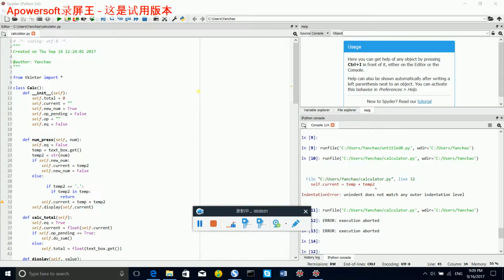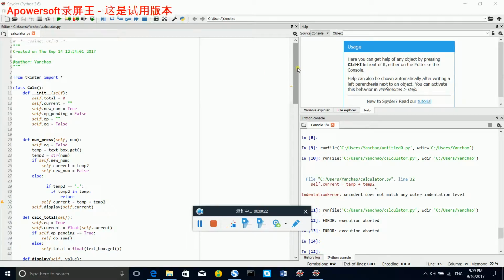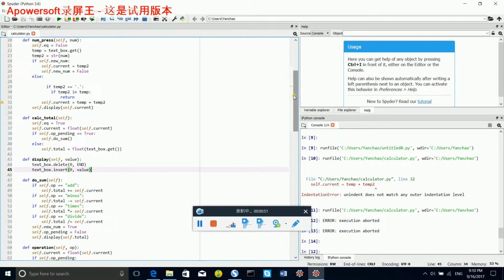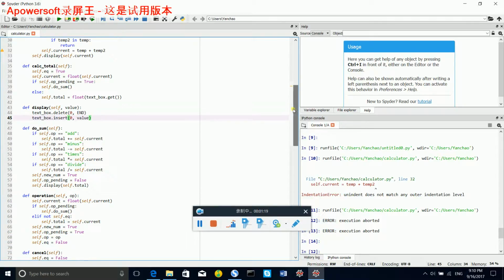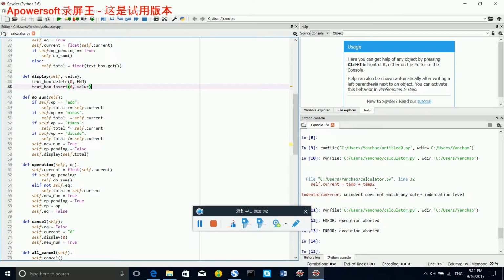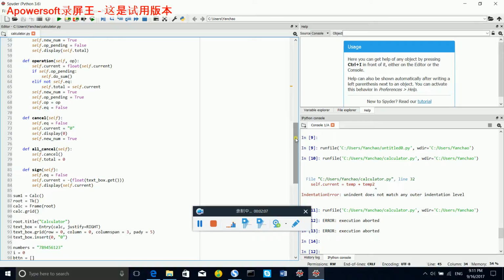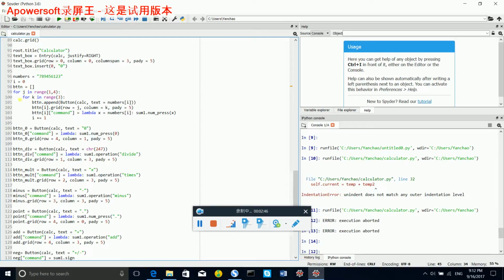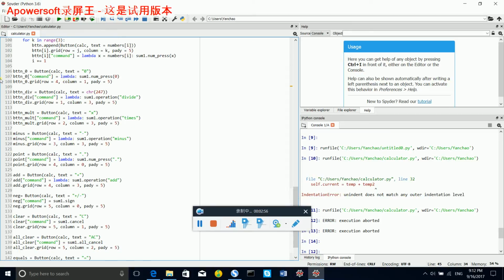yanchao's python project calculator part2